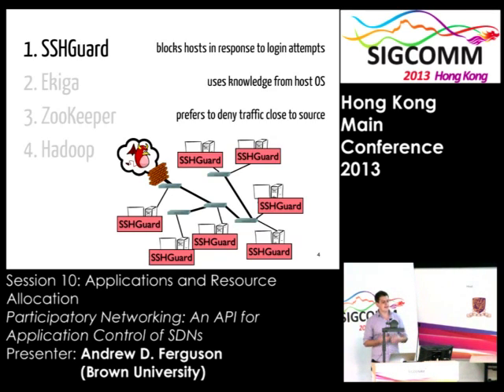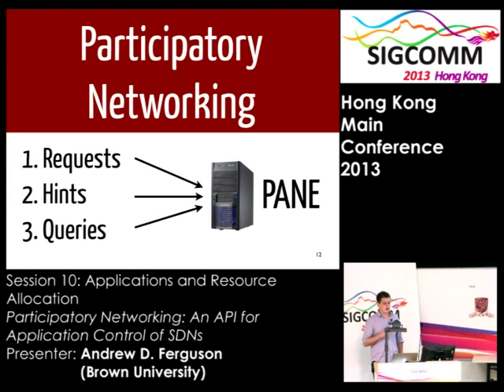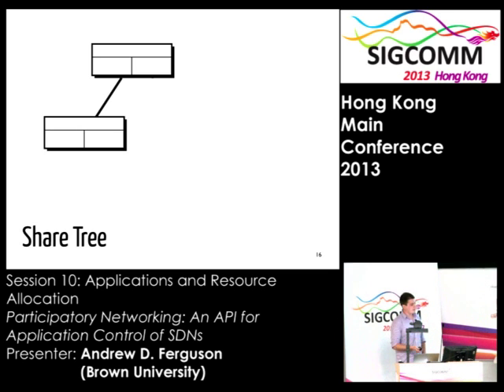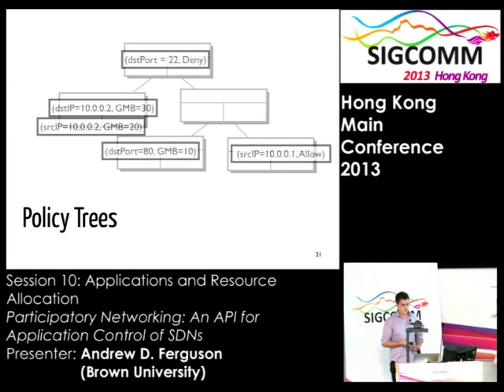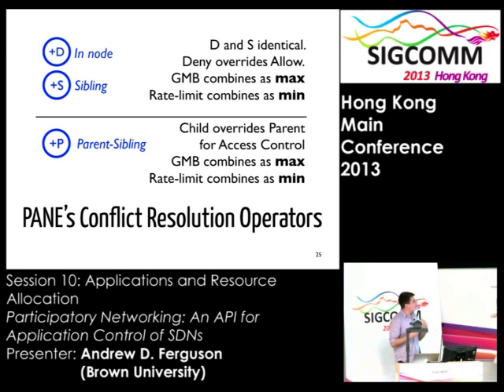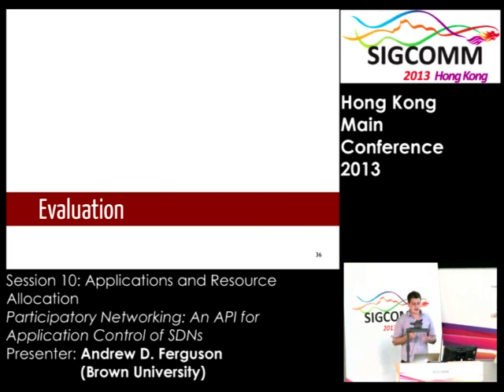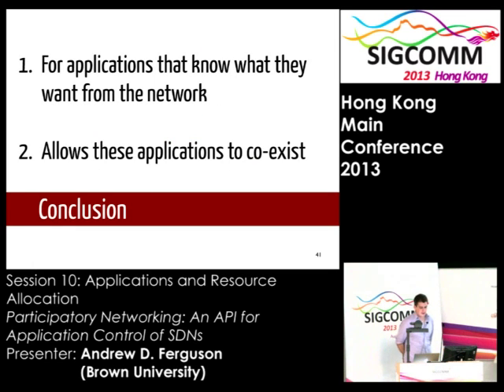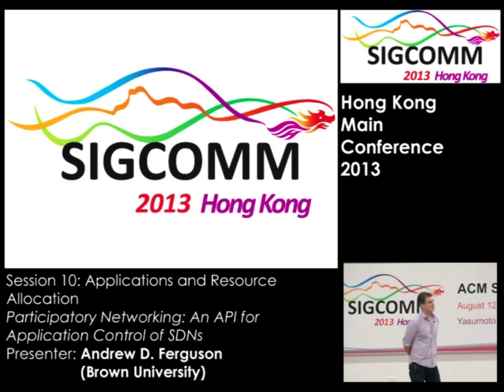Participatory Networking: An API for Application Control of SDNs (SIGCOMM ’13)